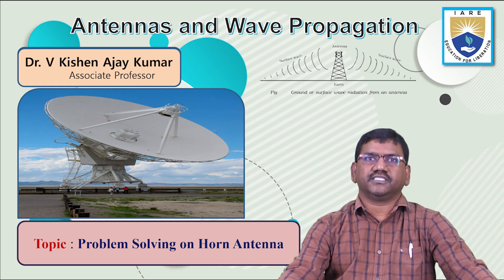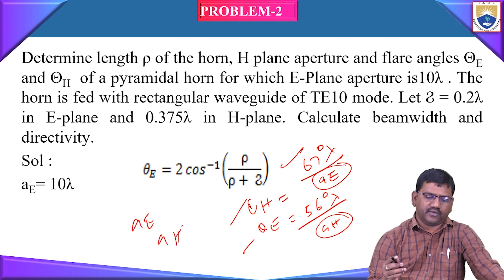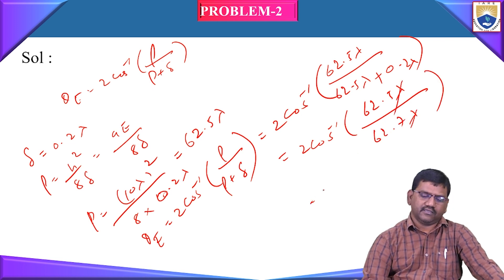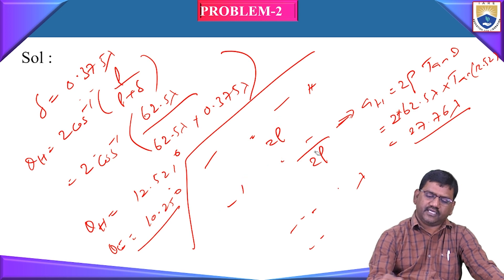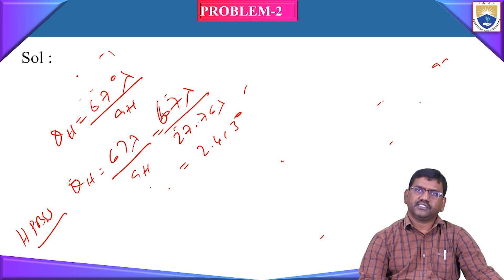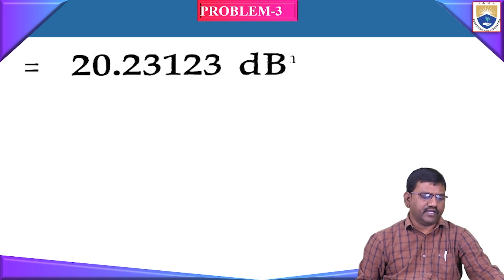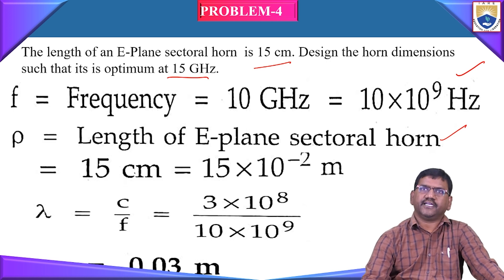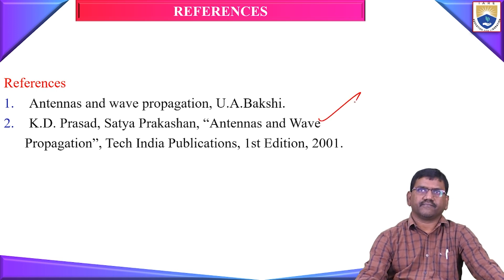Problem Solving on Horn Antenna by Dr. V Kishen Ajay Kumar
Problem Solving on Horn Antenna by Dr. V Kishen Ajay Kumar | IARE

Telangana, India.